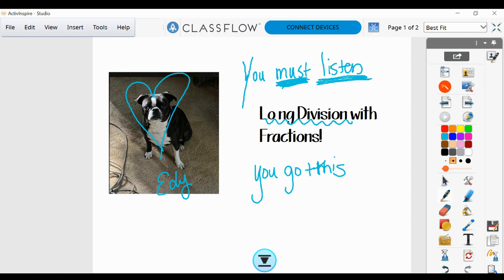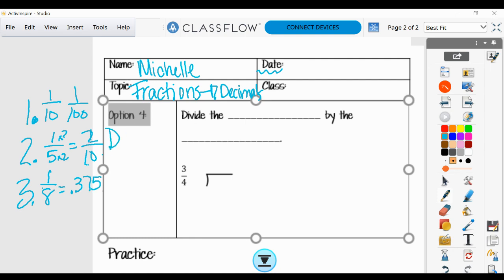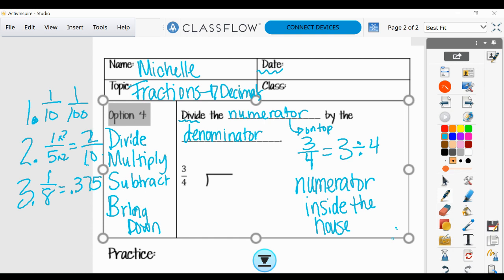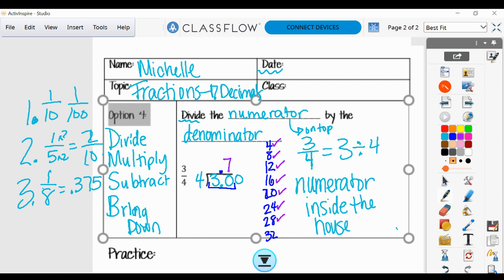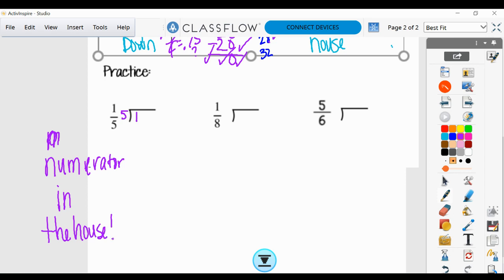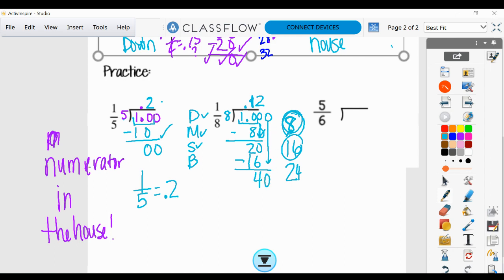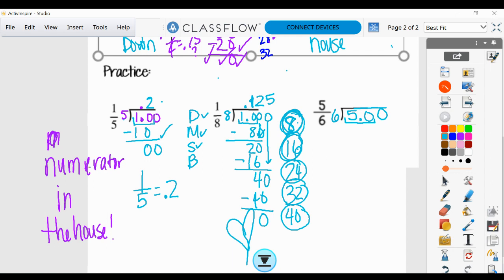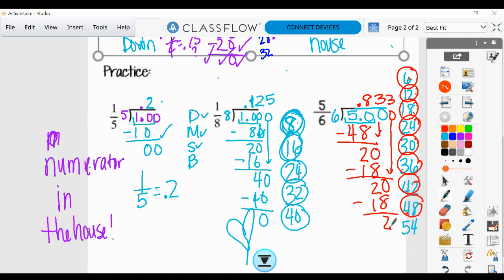Long Division with Fractions